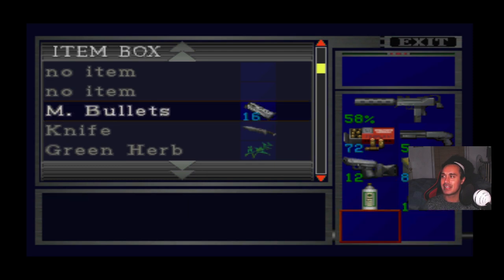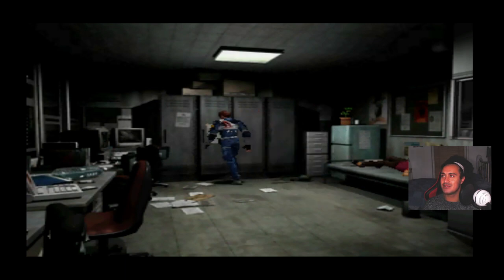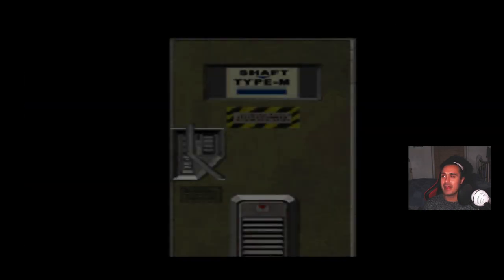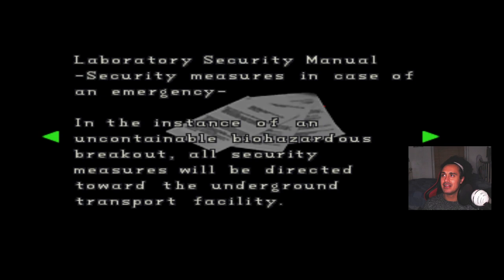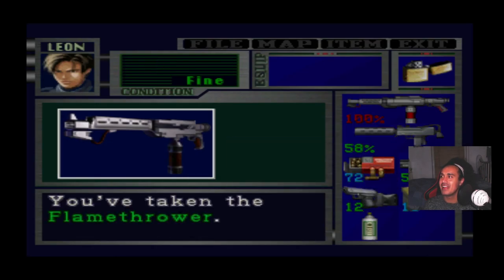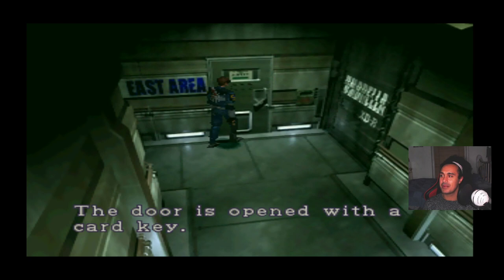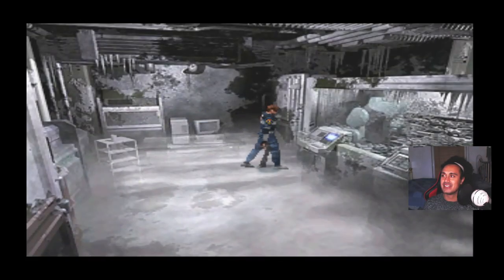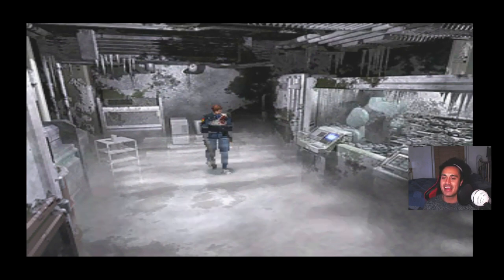FRIDGE FREEZER WARDROBE! Resident Evil 2 Main Fuse Location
What's happening everyone it's myself Ruff Fusion and I'm back with another video and just having to say we're going into the biggest fridge freezer wardrobe in the underground lab but just to say I'll show you the main fuse location that is based in the big freezer of Primark.. XD

Resident Evil 2 is a 1998 survival horror video game developed and published by Capcom for the PlayStation. The player controls Leon S. Kennedy and Claire Redfield, who must escape Raccoon City after its citizens are transformed into zombies by a biological weapon two months after the events of the original Resident Evil. The gameplay focuses on exploration, puzzles, and combat; the main difference from its predecessor are the branching paths, with each player character having unique storylines, partners and obstacles.